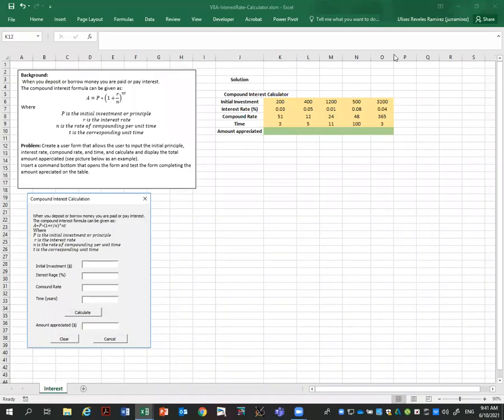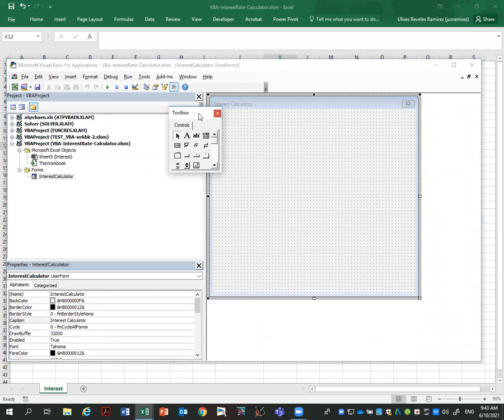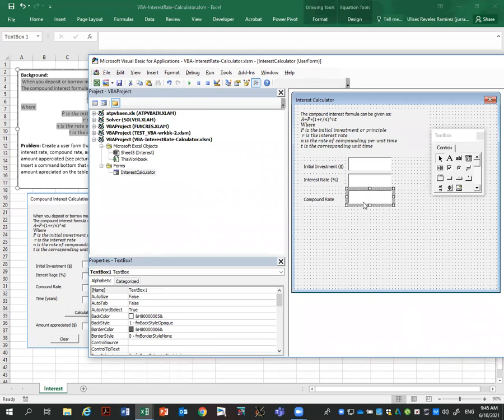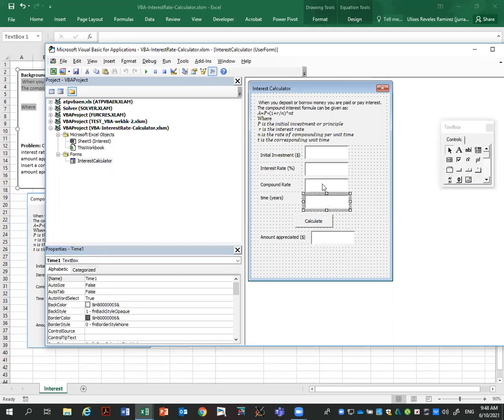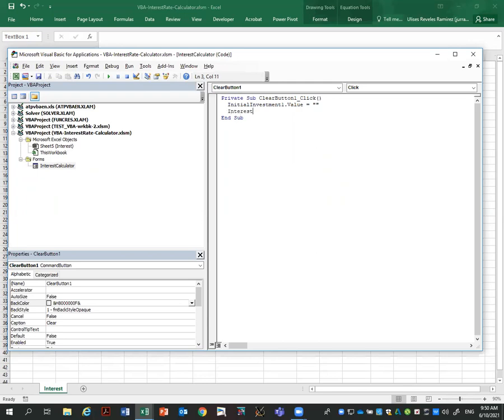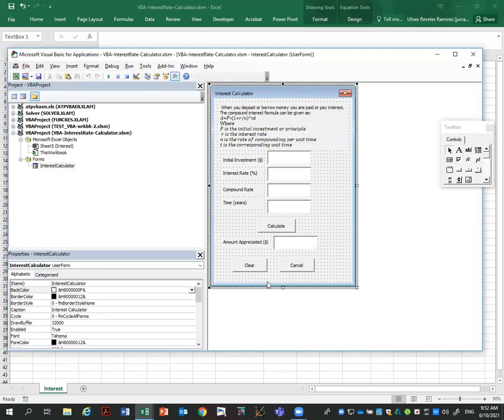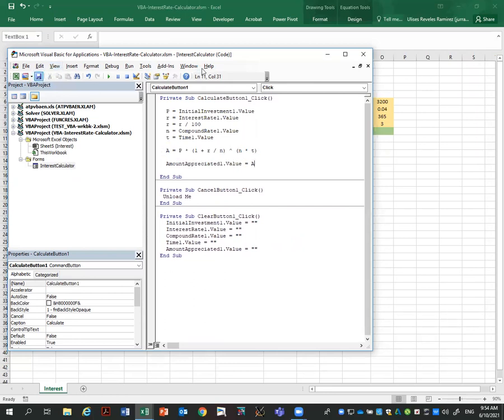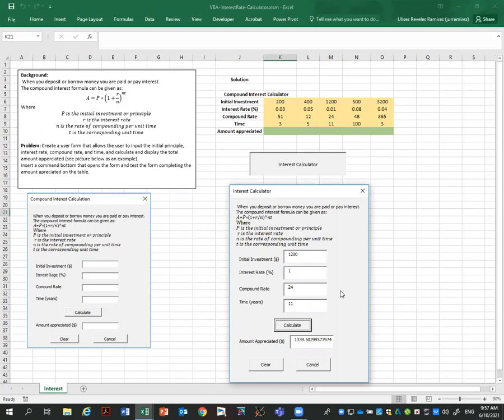Form for Interest Calculator (Visual Basic for Applications, VBA)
This video describes how to do a VBA form for an Interest Calculator.

- Video Content -
00:00 - Intro
01:21 - Creating the form
02:23 - Adding content to the form
05:12 - Testing our form to check our progress so far
08:23 - We add the code
13:30 - Testing the completed form
14:32 - Add a bottom to call the form from Excel

Please let me know your comments.